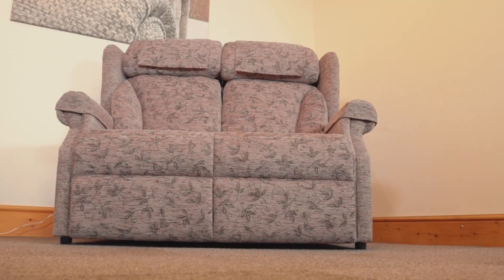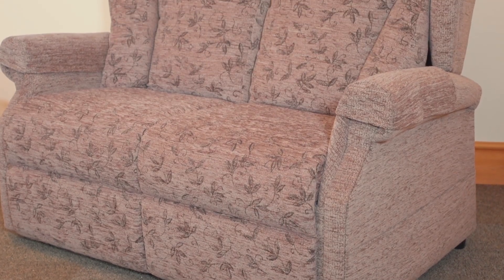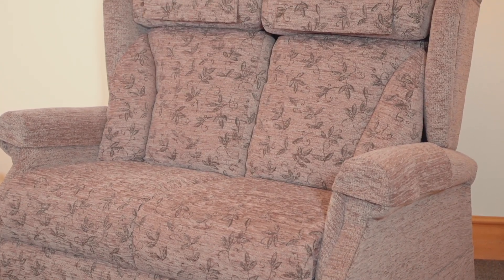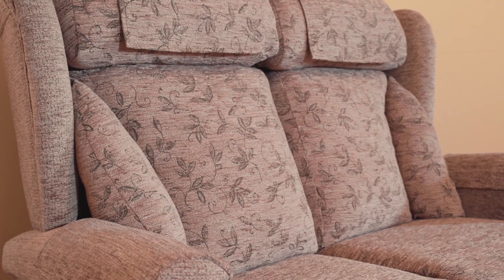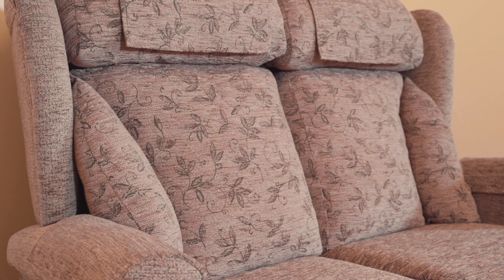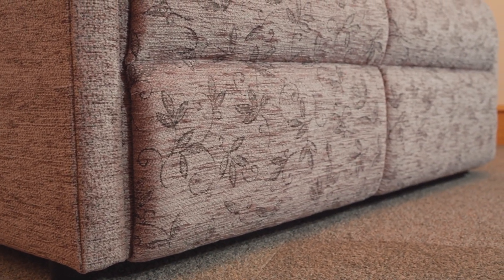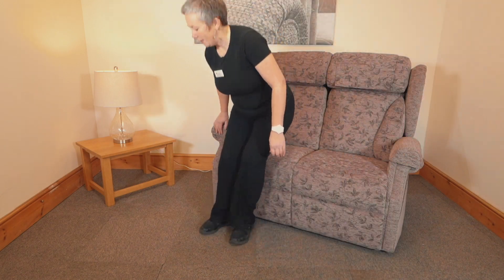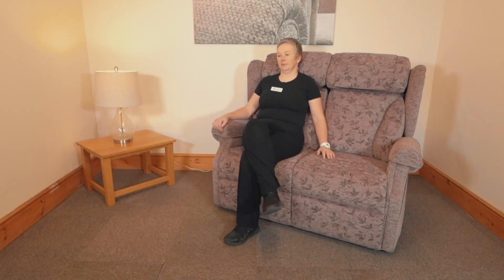The Jubilee Sofa by Cosi Chair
Demonstration of the matching Jubilee sofa, either as a 2 or 3 seater, by Cosi Chair.